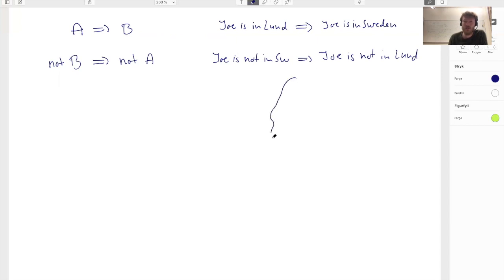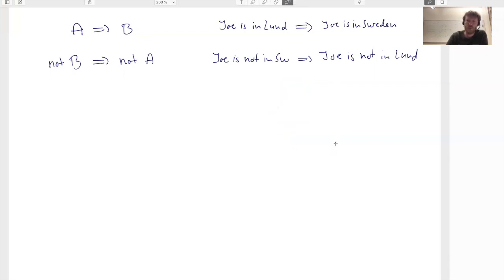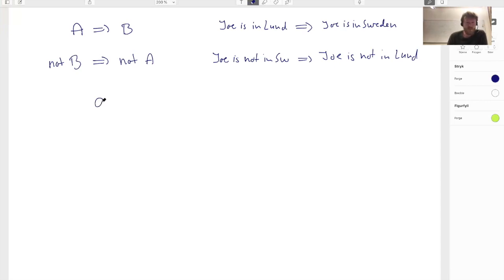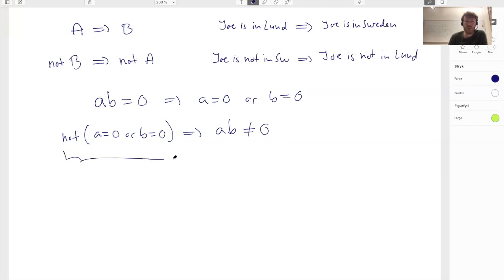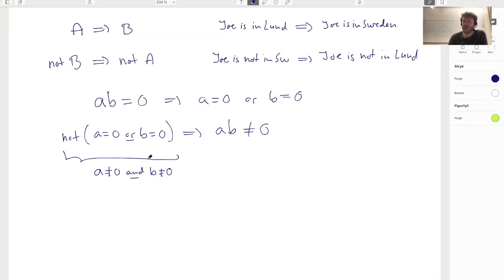A proof by contraposition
We explain how proofs by contraposition work